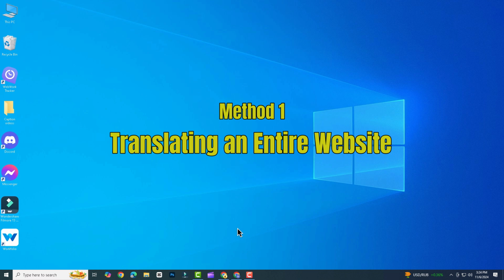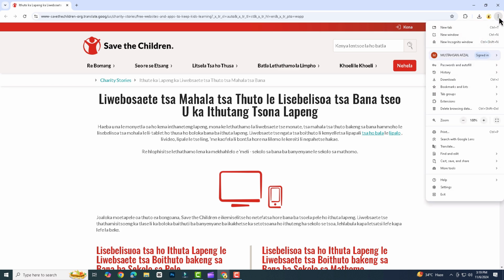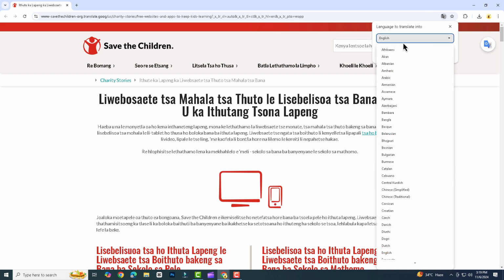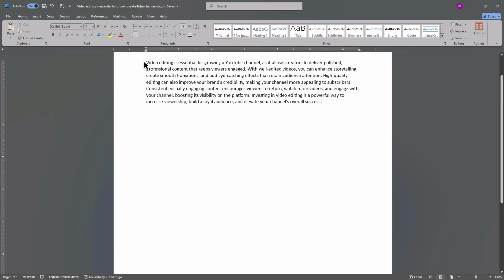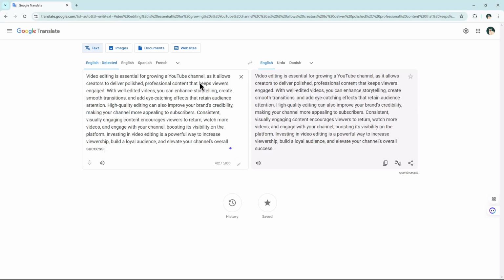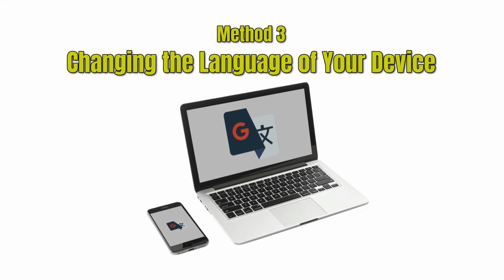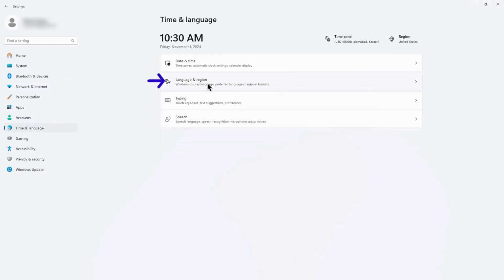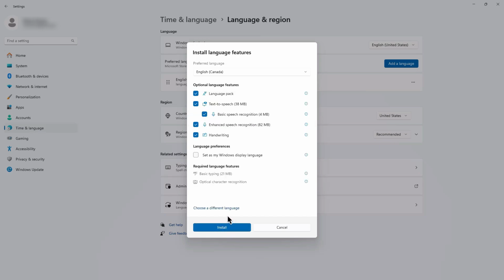How to translate Sesotho to English and vice versa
🌍 Discover the Art of Translating Sesotho to English and vice versa

In this video, we’ll guide you through three practical and efficient methods to translate Sesotho to English and vice versa. Whether you’re working with websites, paragraphs, or changing your Windows language settings, this video has everything you need to get started!

What you’ll learn:

00:00 Introduction
00:17 Translate the entire website
00:53 Translate text
01:25 Changing Device language

By the end of this video, you’ll feel confident handling various translation tasks, making communication and technical setups in Sesotho a breeze.